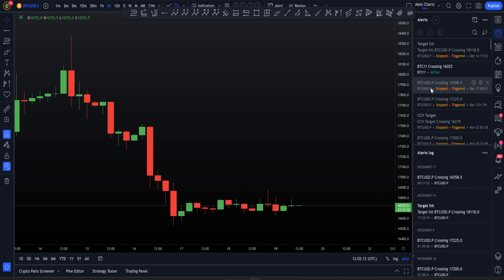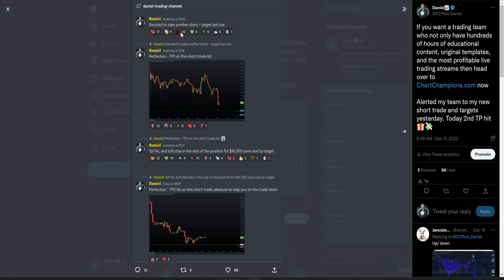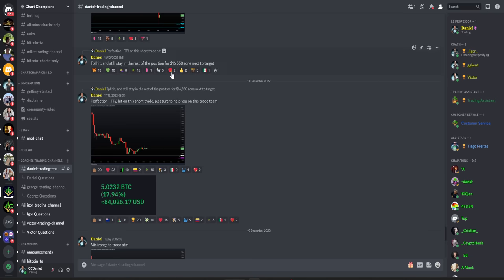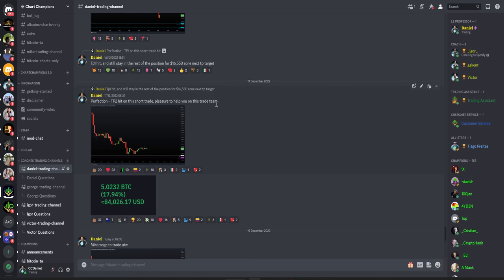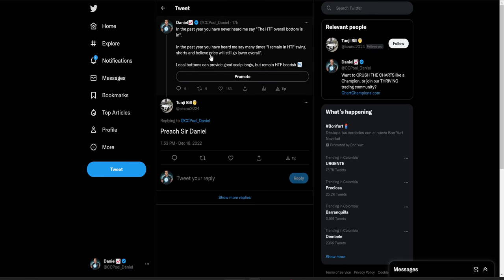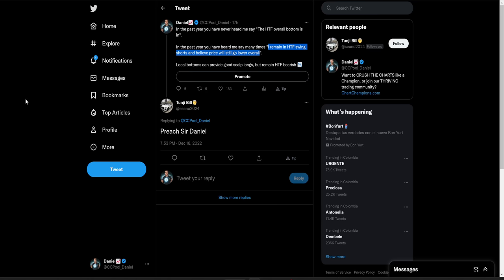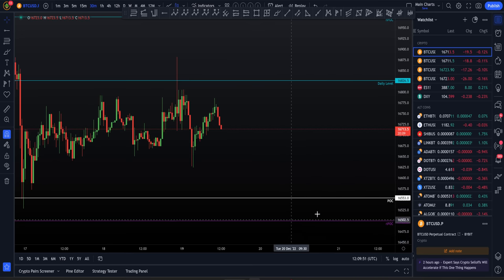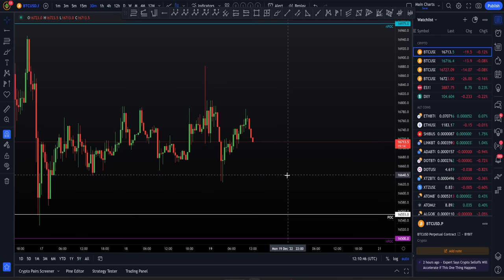Next major targets for Bitcoin scalp short trades!!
BTC Bitcoin Technical Analysis live now price prediction today 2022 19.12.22 $BTC broke down to the range POC as I wanted to see for my short trades. I explain the next levels I'm targeting and why!